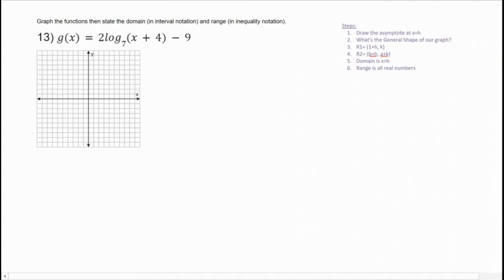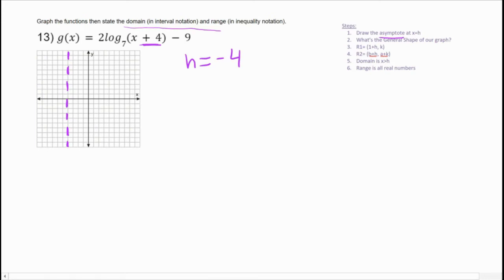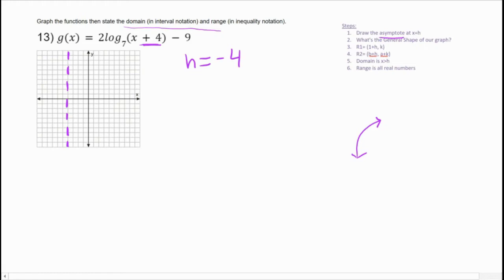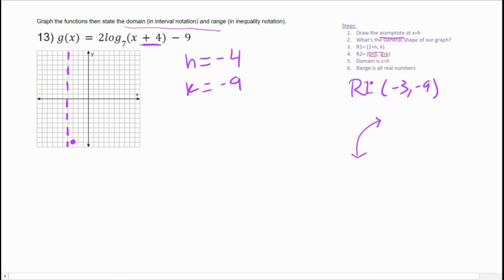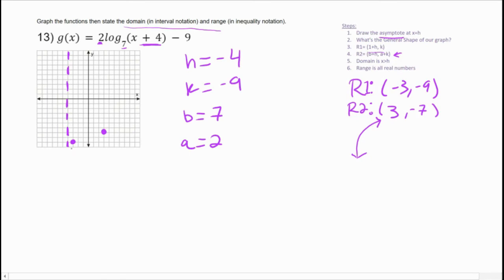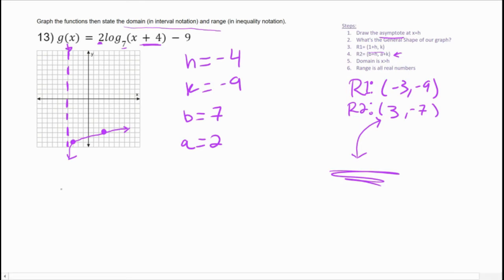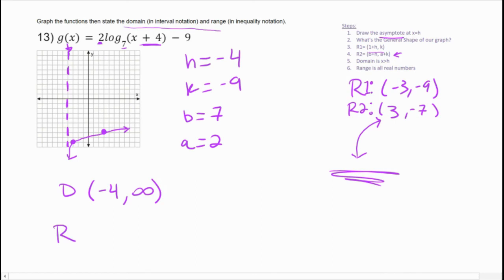Graphing Log Functions 1